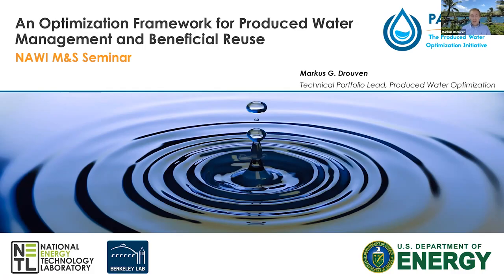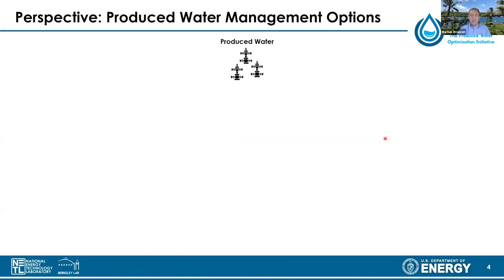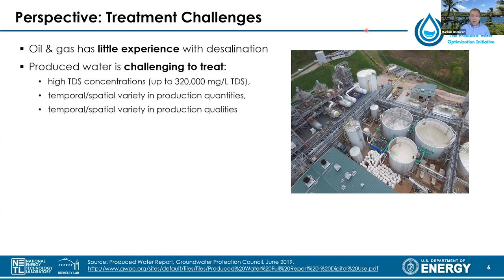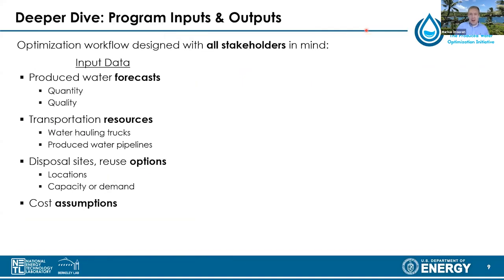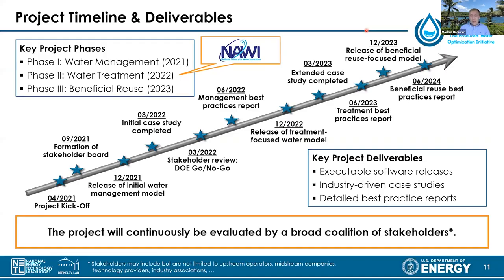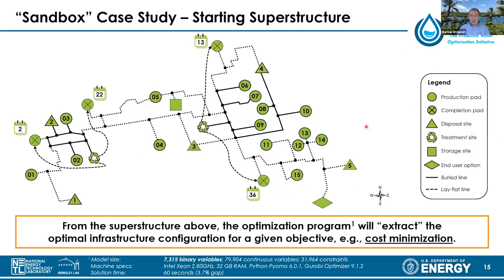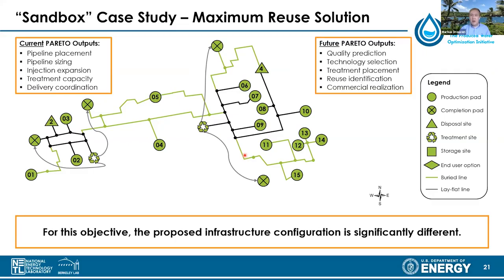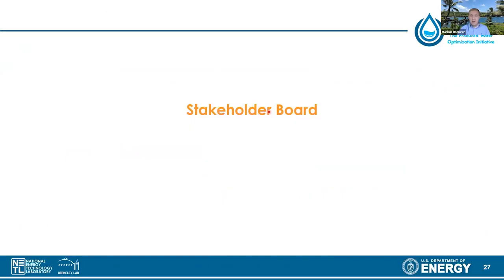An Optimization Framework for Produced Water Management and Beneficial Reuse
By 2030, oil & gas plays across the United States are expected to produce over 60 million barrels of water every day. Most of this water is characterized by high Total Dissolved Solids (TDS) concentrations, exceeding 300,000 mg/L in some plays. Even though many upstream operators strive to reuse produced water for hydraulic fracturing, disposal continues to be the leading water management practice across the United States. During this webinar, Dr. Markus Drouven, a Process Systems Engineer with the U.S. Department of Energy’s (DOE) National Energy Technology Laboratory (NETL), will focus on the development, demonstration and deployment of a novel optimization framework for produced water management and beneficial reuse. Presented on September 15, 2021.